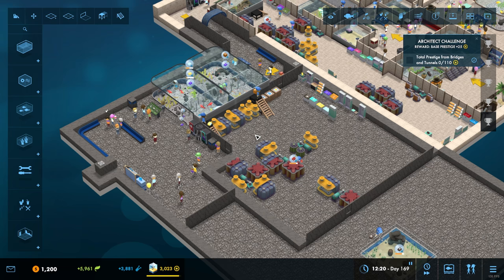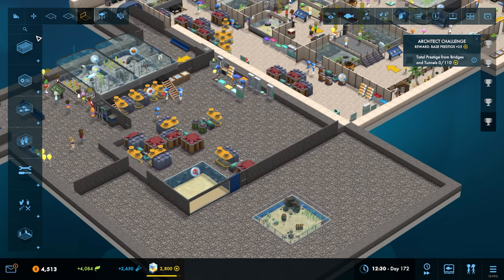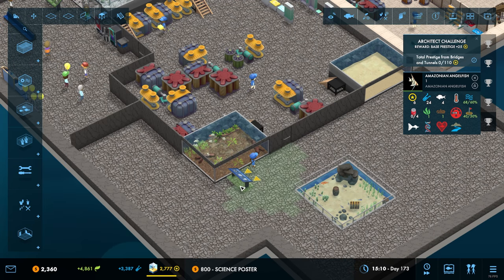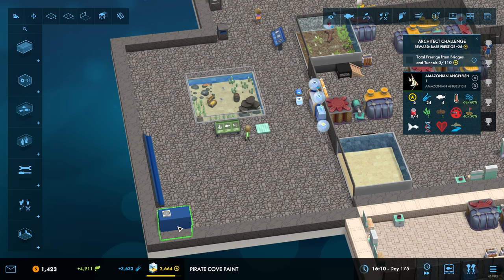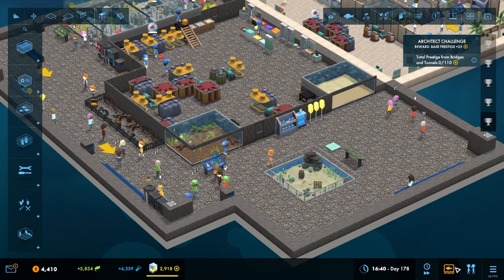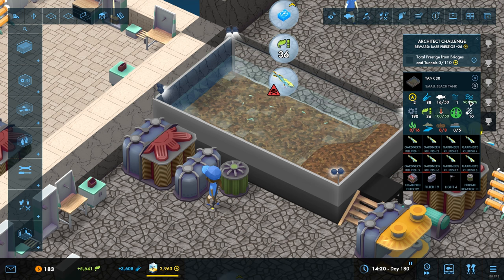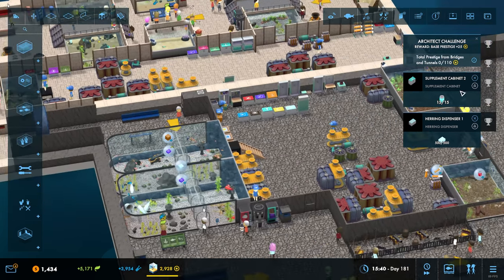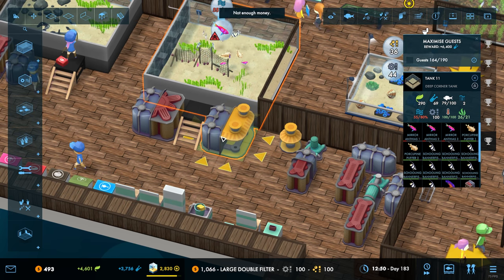Megaquarium Playthrough | ALL DLC'S + MODS | The Big Build Part 9